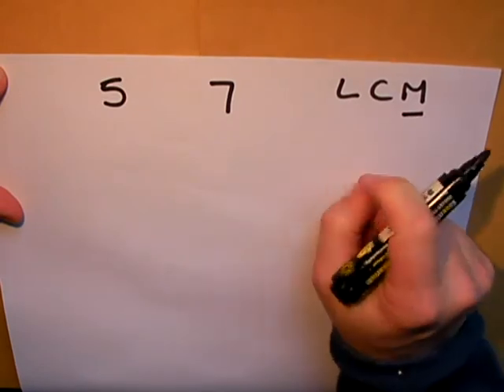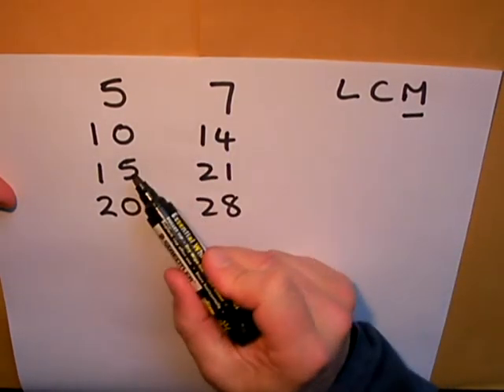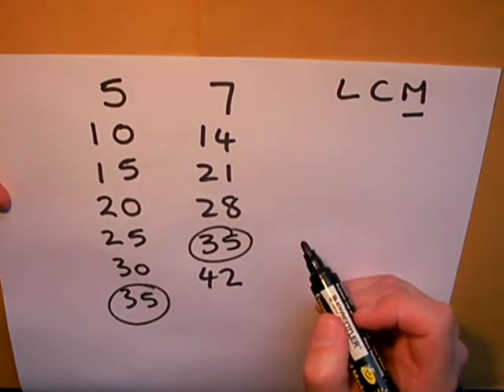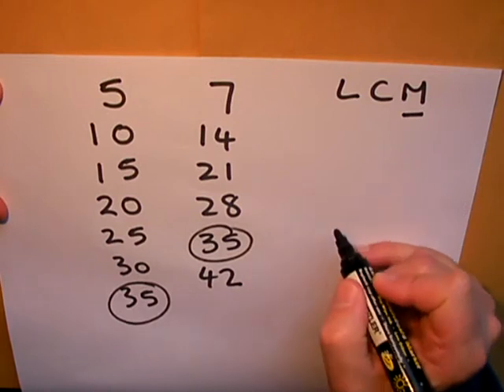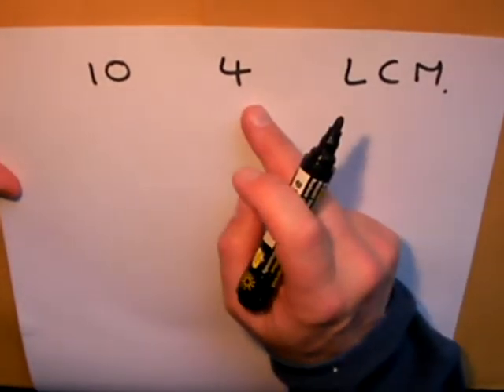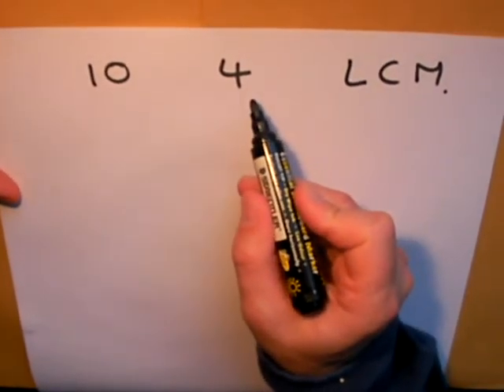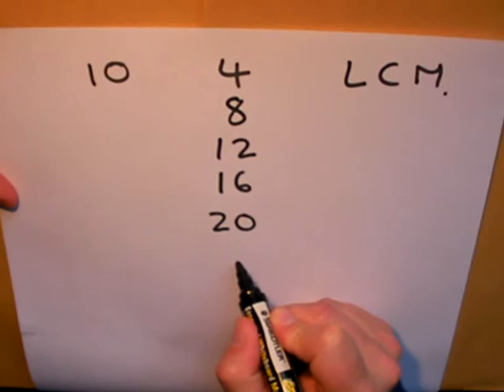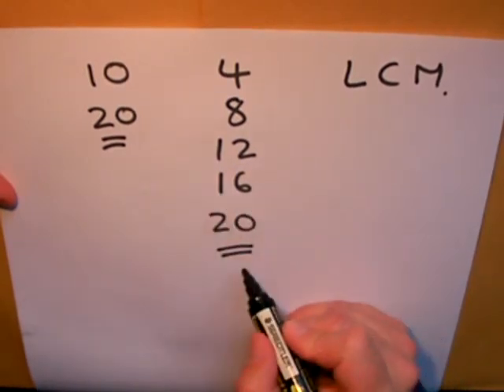SLEP Find Lowest Common Multiples